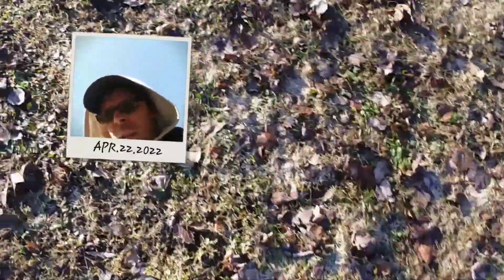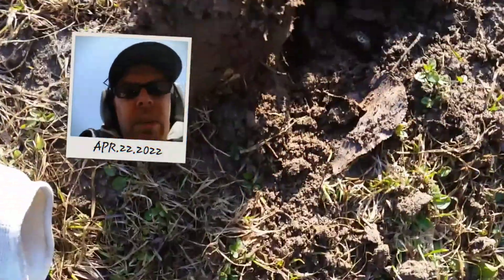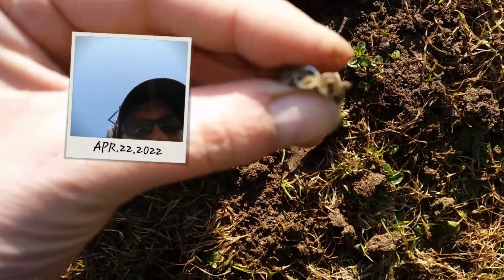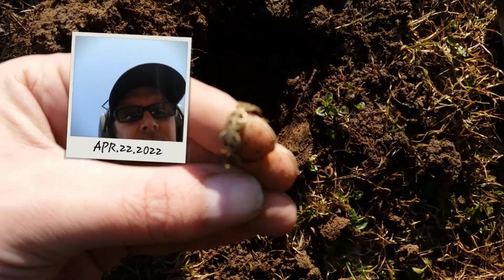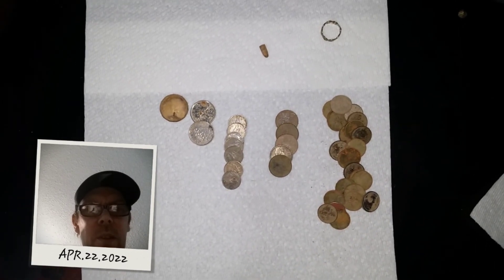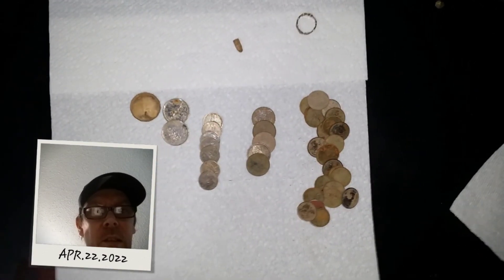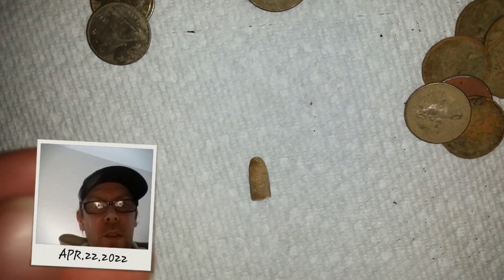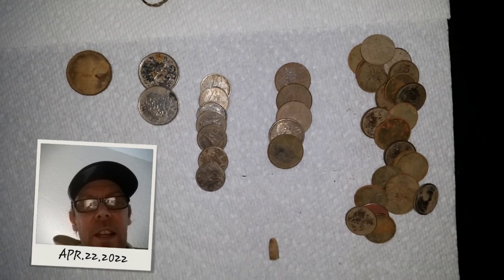METAL DETECTING: #3 | RING FOUND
Just another small 3 hour hunt, found a ring is it any good...